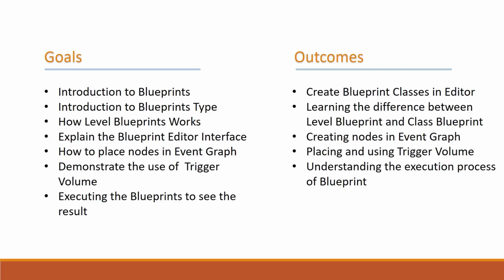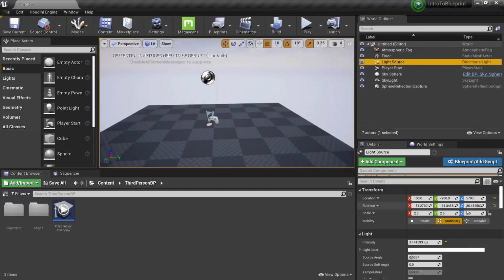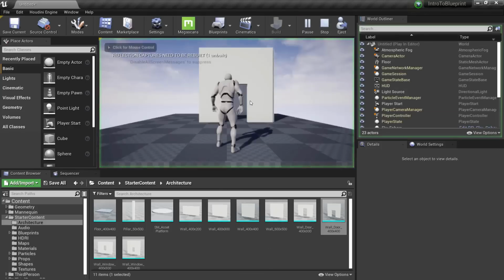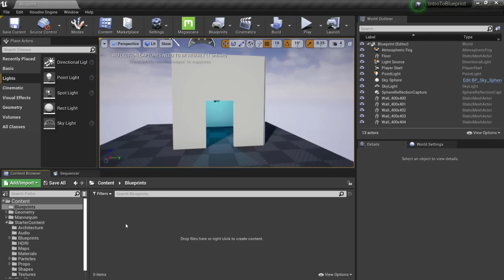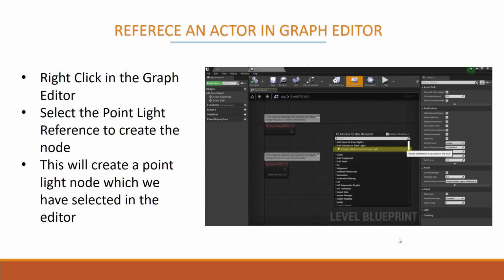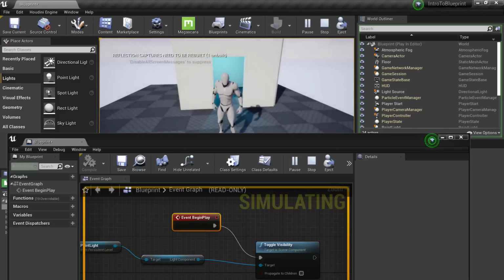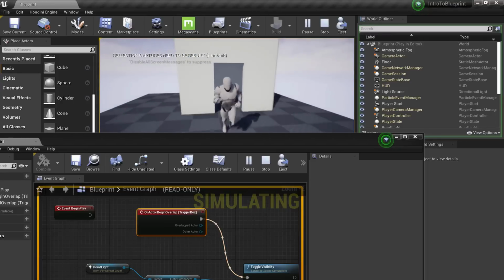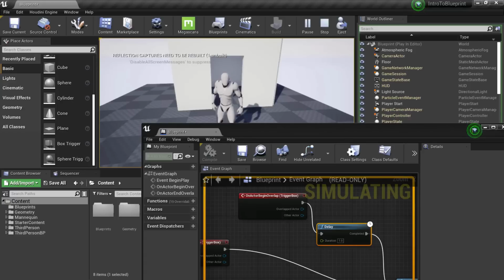Rapidly Learn Unreal Engine Blueprint as a Beginner - Step-by-Step Guide!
In this step-by-step tutorial, beginners will learn how to quickly grasp Blueprint in Unreal Engine. This video serves as an introduction to Blueprint, covering the basics and providing a solid foundation for creating interactive and dynamic experiences in Unreal Engine. Follow along and gain the skills needed to start creating your own games and projects using Blueprint!

This is recorded in 4.26 but concepts of blueprint are still same and can be easily followed with unreal engine 5 versions. What is level blueprint what is class blueprint and we will create a simple blueprint where when a character enters the room the light becomes on and and when exit lights turn off. This can be used in games, archviz, level design etc.

This channel will have tutorials related to Unreal Engine 5 and topics like lighting in unreal engine, level design, environment design, product visualization, animation in unreal engine, Niagara, Cinematics in Unreal Engine etc. We will also have tutorials related to motion design and motion graphics in after effects along with video editing tutorials.